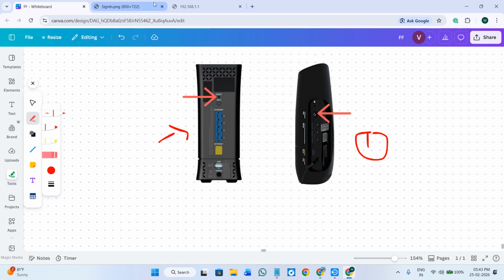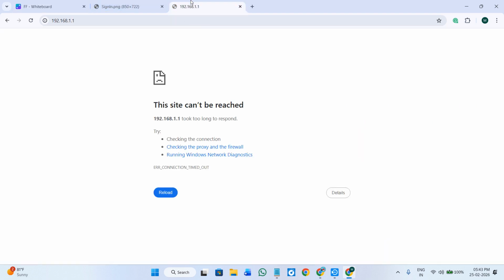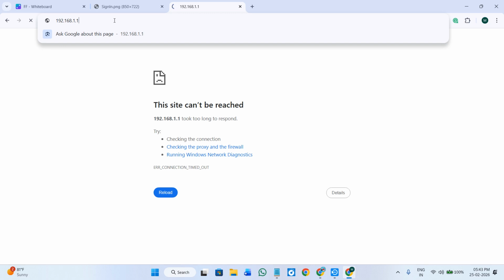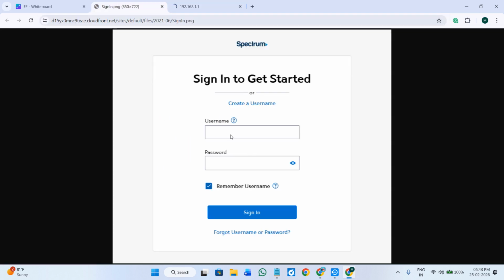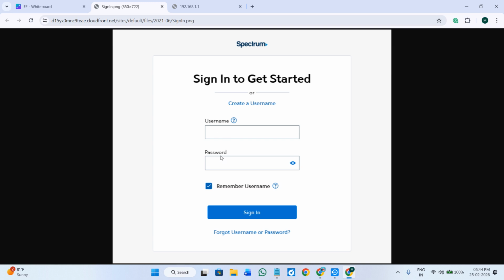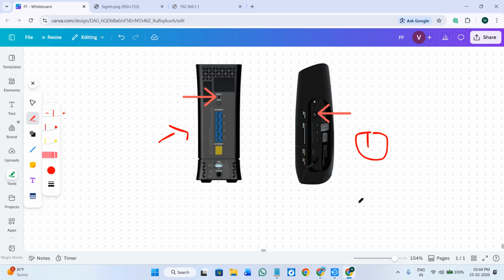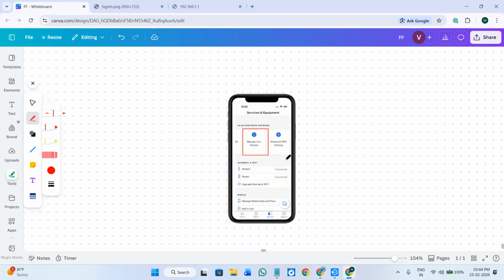How to View Browsing History on Spectrum Router [2026]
Welcome to the Fixed Formulas YouTube channel! In this tutorial video, I will show you How to View Browsing History on Spectrum Router [2026]